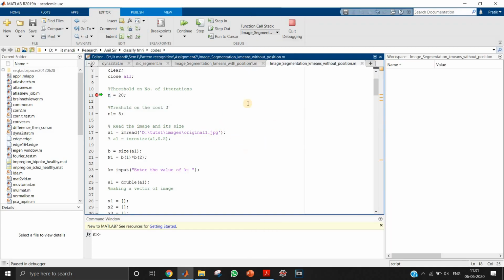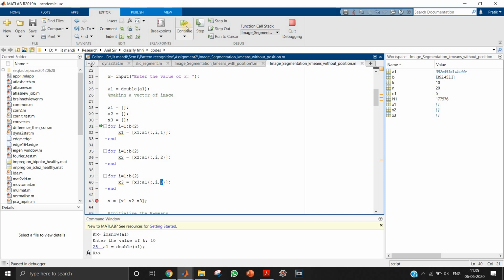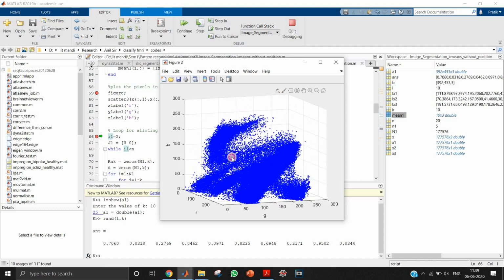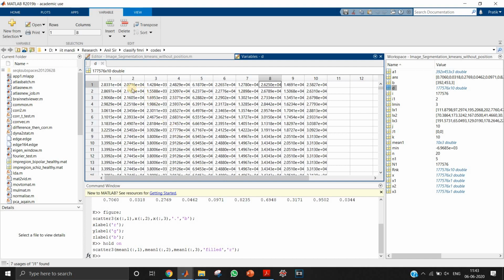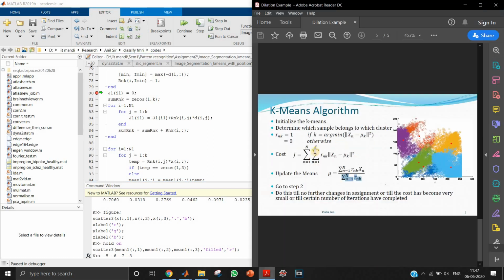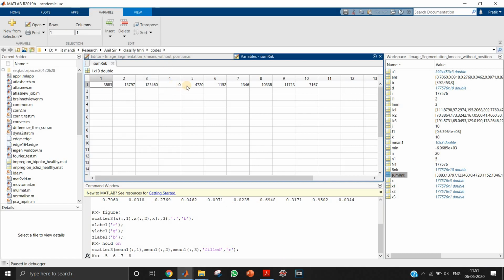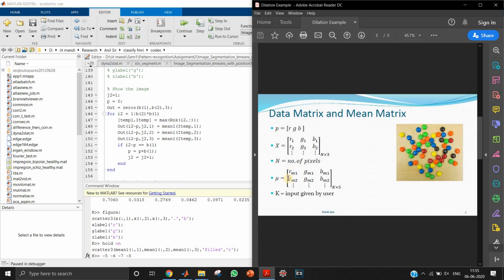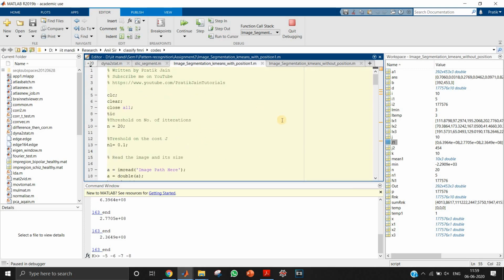K-means Segmentation with Matlab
Explained the K-means algorithm in Matlab